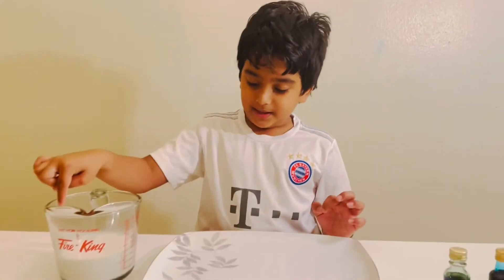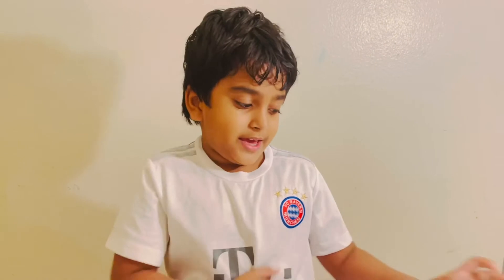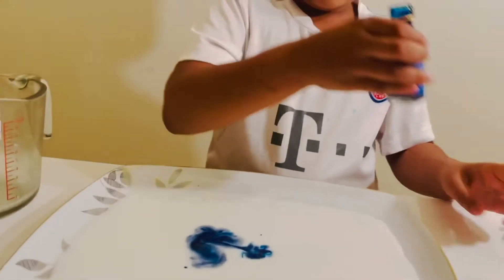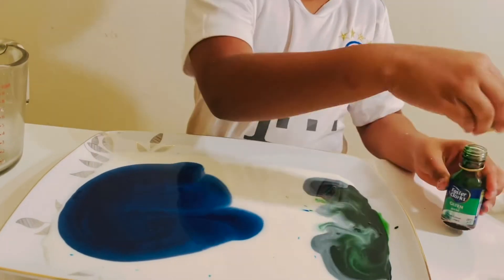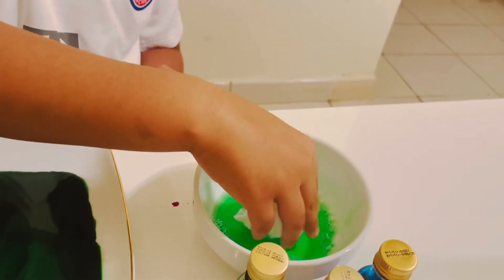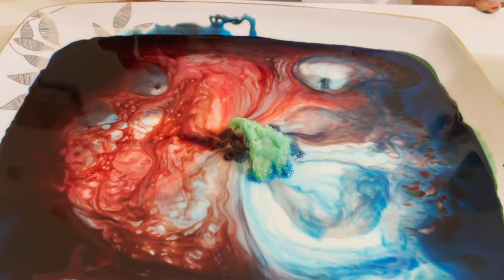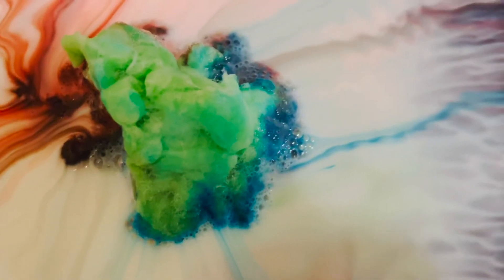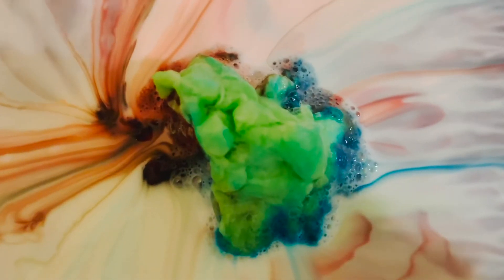“The Science of Soap and Colors – Kid-Friendly Experiment”🧪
Cool kids science experiment at home